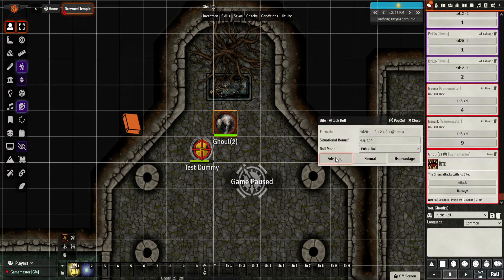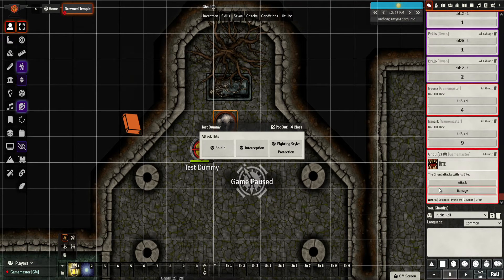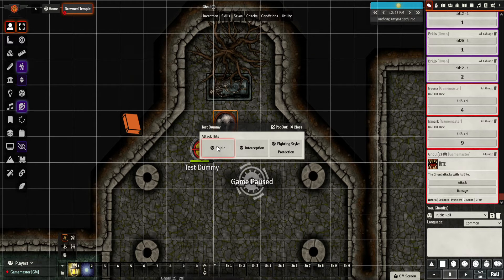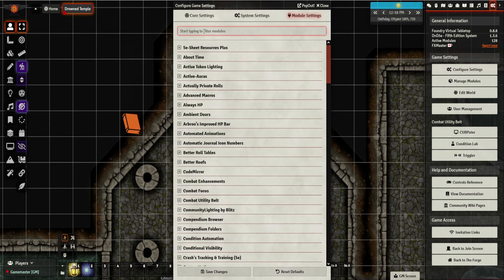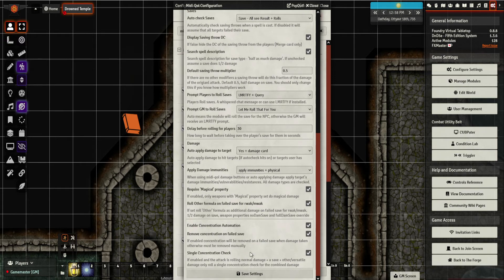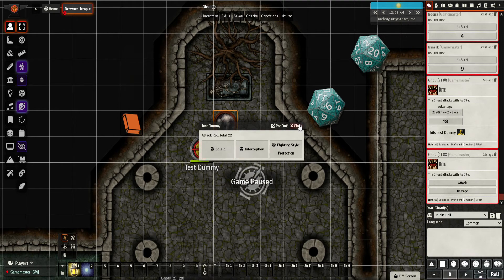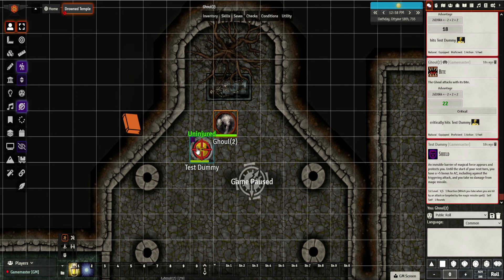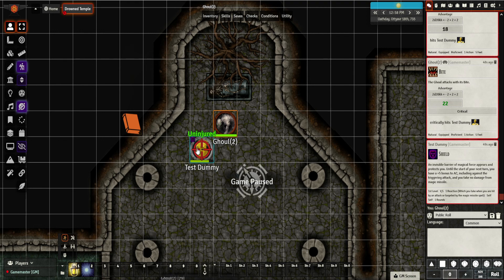Foundry VTT - MidiQOL - Reactions feature, update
A quick update to the reactions feature for MidQOL